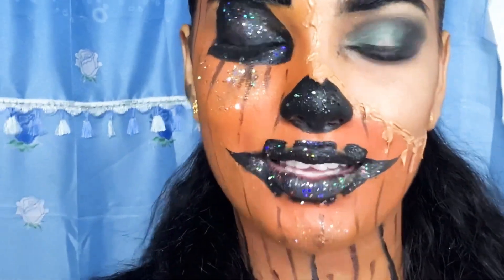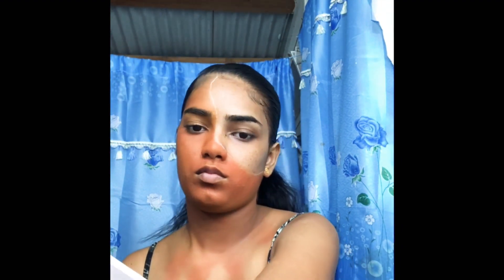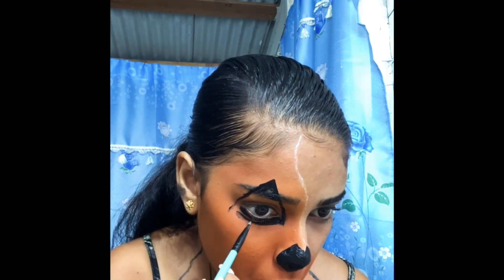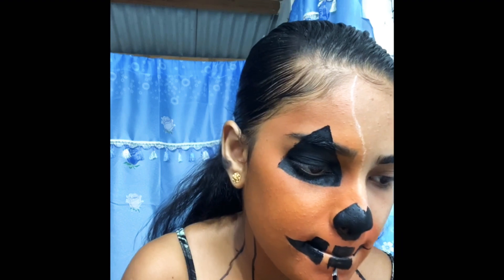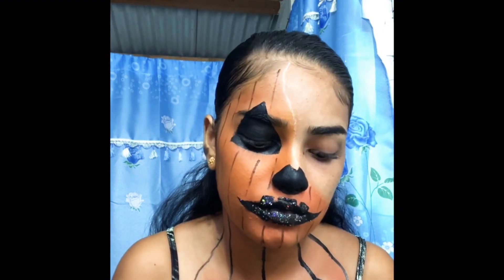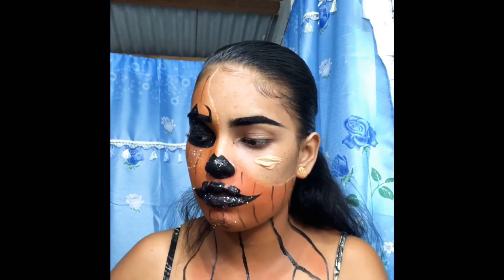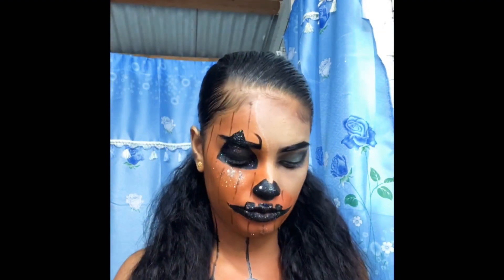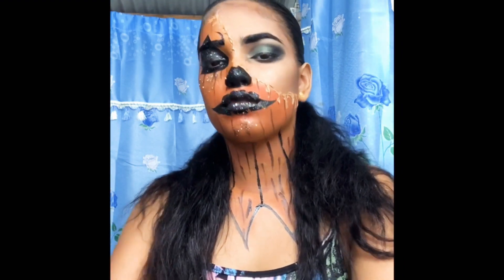Melted pumpkin makeup tutorial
All art on my face i use Kylie gel in black and the brown i use to draw the line to make it looks more like a pumpkin and I use the black eyeshadow from the palette take me back to Brazil I also use the orange to set my face from Kylie eye shadow palette glitter from my local supply store “thank you guys for watching I was very sleepy I did this voice over after one this morning I had to wait in till the end pace was quite so I’m  very sorry for my voice”